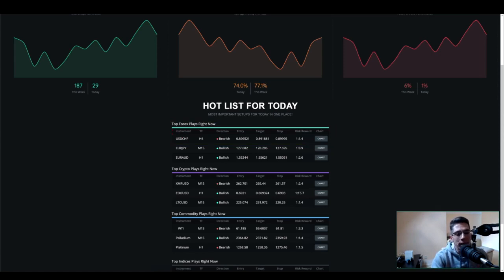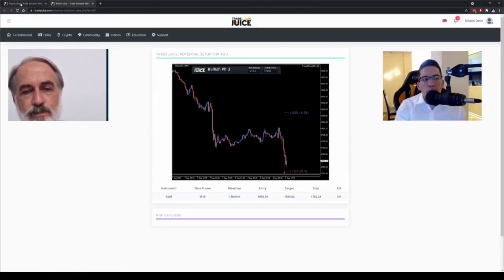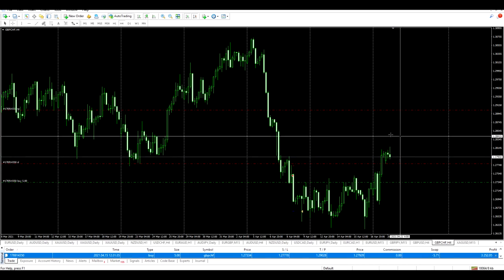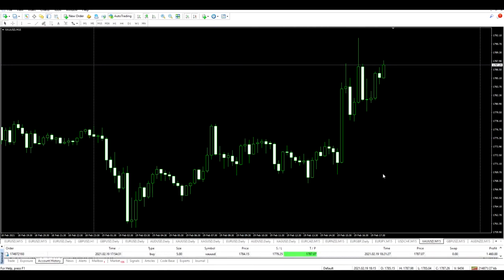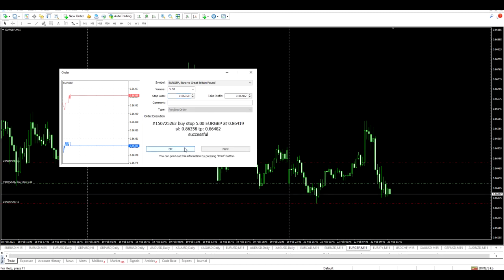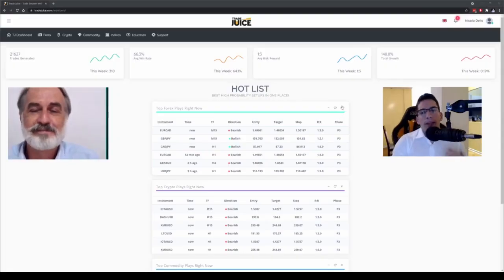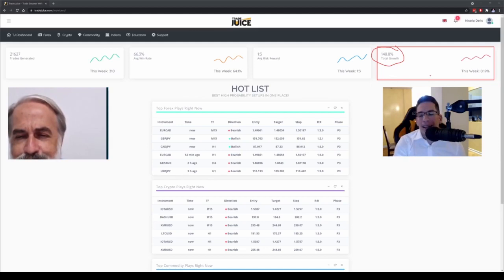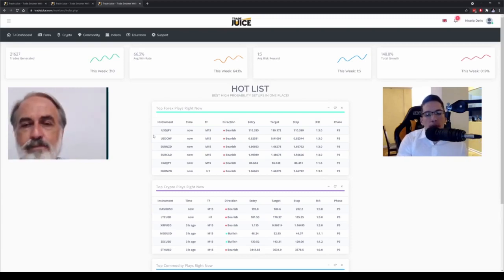How To Day Trade Bitcoin In Canada Copy How VIP Trader Use Trade Juice AI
How To Day Trade Bitcoin In Canada Learn How Expert Trader Use Trade Juice AI

Just How to Start Trading Cryptocurrency?
Here are actions that will certainly allow you to trade in these electronic money.
1. Action 1: Select Right Crypto Exchange. ...
2. Action 2: Open a Trading Account.
3. Step 3: Fund Your Account.
4. Tip 4: Buying and Investing in Cryptocurrency.
5. Tip 5: Store your Cryptocurrency.
6. Step 6: Choose a Strategy.

Is cryptocurrency trading still successful?
Final thought: The response to Bitcoin trading is still rewarding is rather clear in light of all the factors we have actually gone over in this short article. As per the forecast, Bitcoin is likely to spend numerous years with almost the very same performance and also popularity.
The cryptocurrency market can be discouraging for newbies as well as skilled traders alike because of the huge amount of jargon as well as procedures involved. We've broken it down into six simple actions to help you much better recognize the cryptocurrency market and also exactly how to trade it:
1. Choose just how you  would certainly such as to trade cryptocurrencies
2. Discover how the cryptocurrency market functions
3. Open an account
4. Develop a trading plan
5. Select your cryptocurrency trading system
Open, monitor and shut your very first position